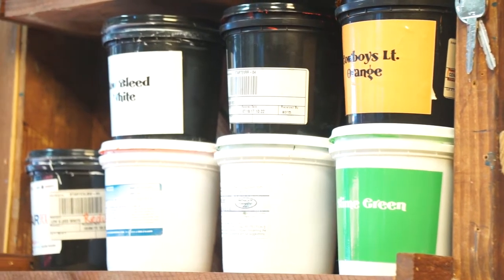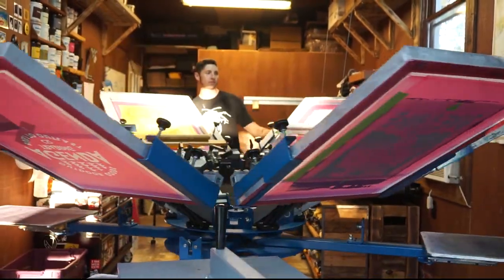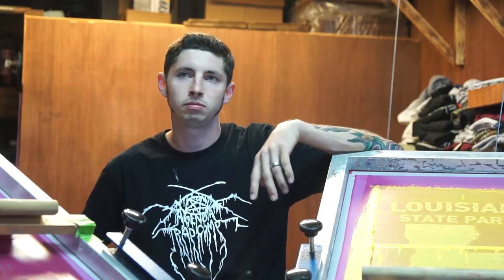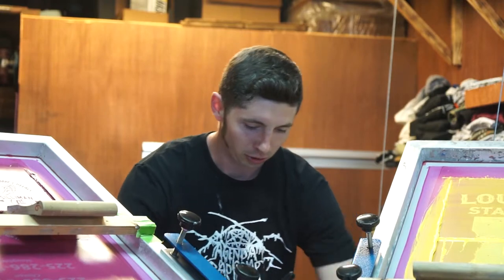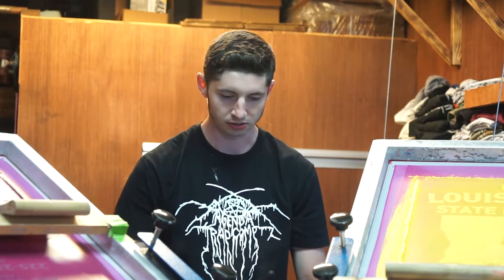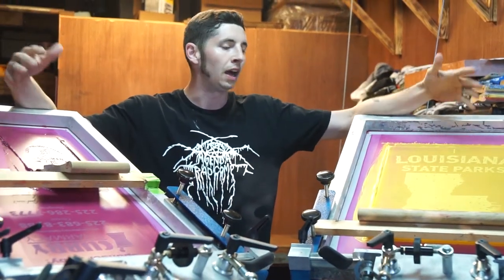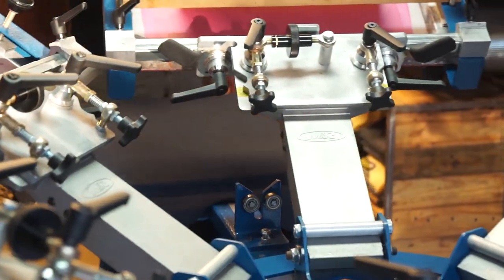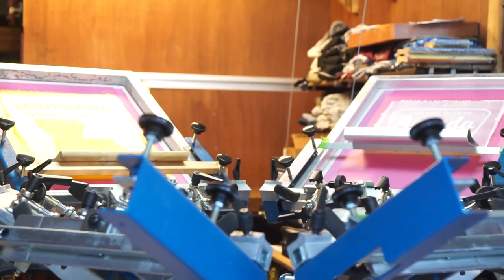Wanderlust Meets Art: Agenda Trading Company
Jacob Bennett owns and operates Agenda Trading Company, a handmade and custom screen printed outdoor apparel business.